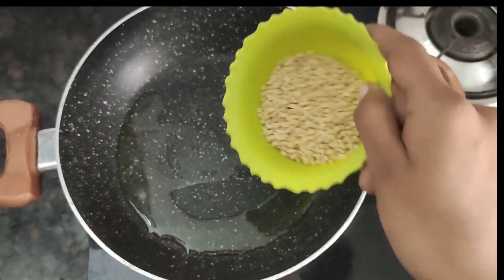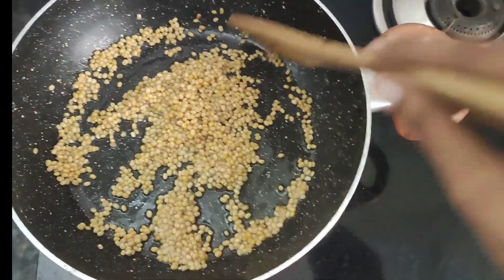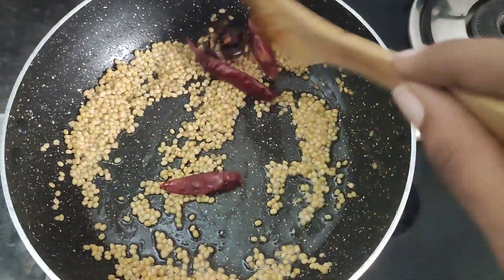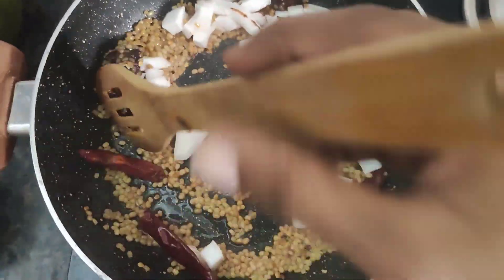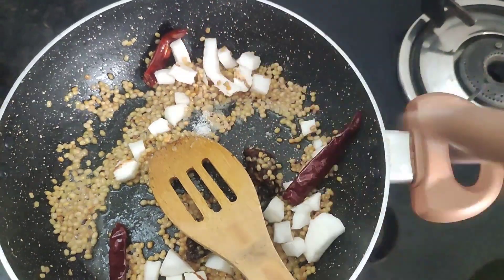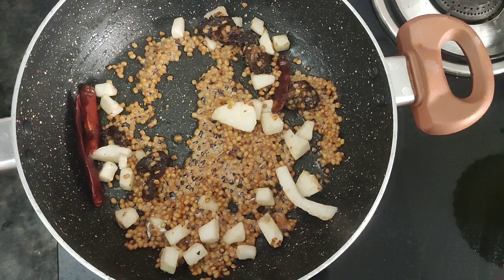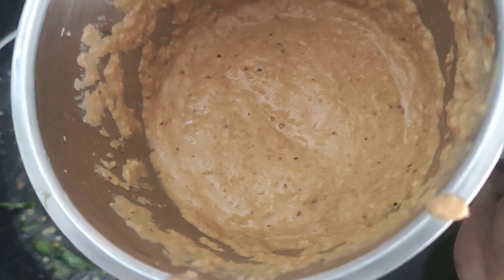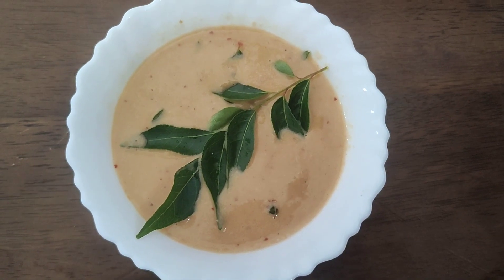இட்லி,தோசைக்கு அட்டகாசமான சட்னி